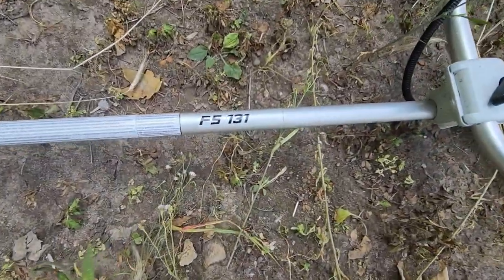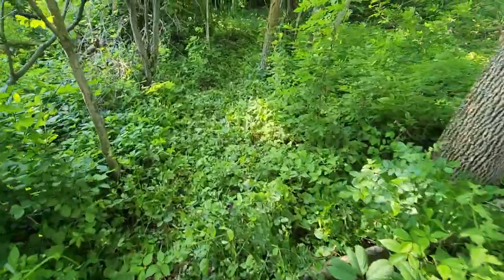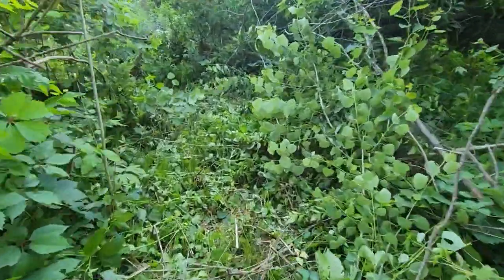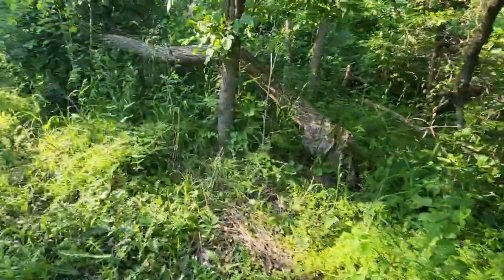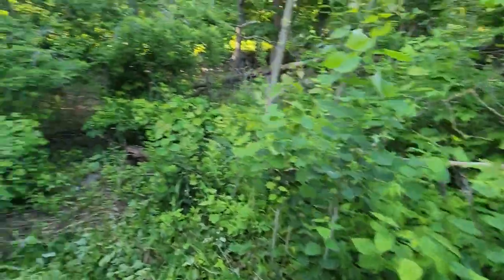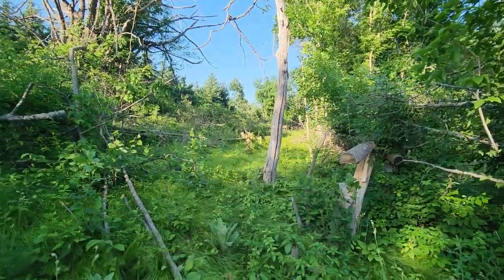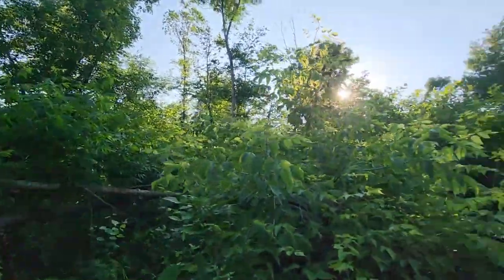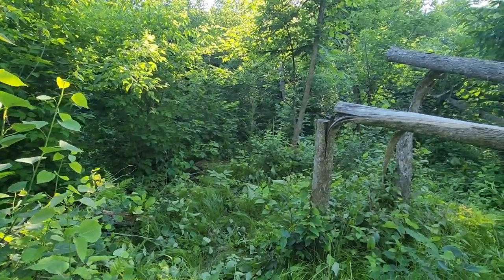How to: Deer Bedding Area Maintenance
Backpack Sprayer
Chainsaw Gloves
Chainsaw Helmet
Chainsaw Chaps
Chaps/Helmet Kit
Wedges Kit
Mini Maul
Chainsaw Sharpener
Tool Belt
Gas Can
Bar Oil
2 Cycle Oil